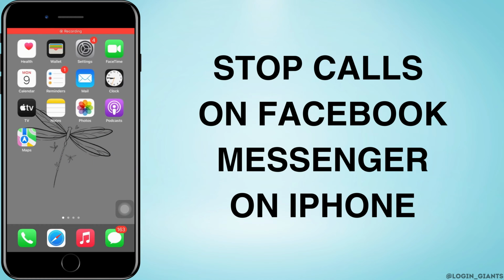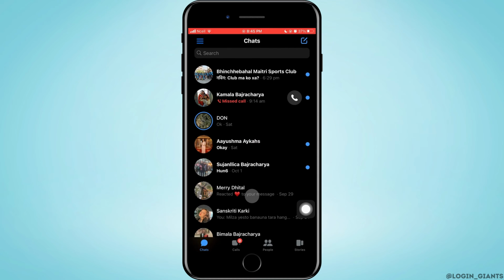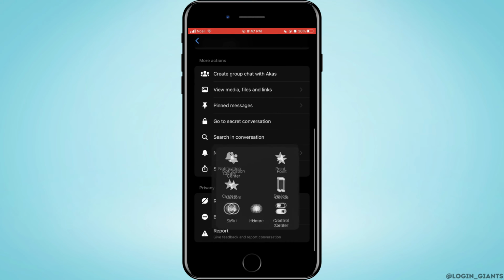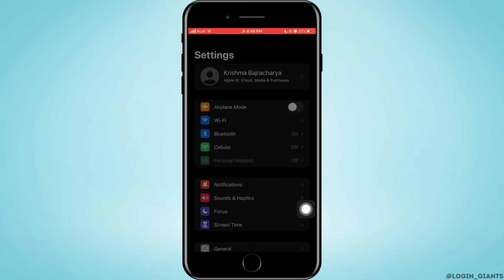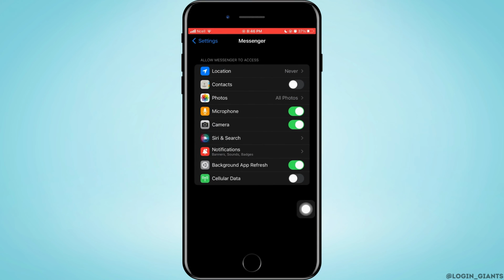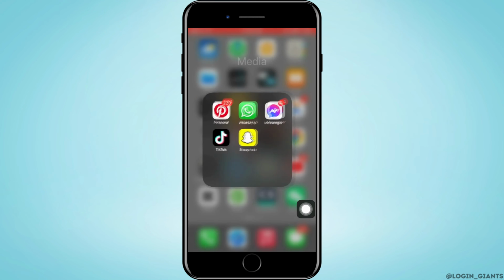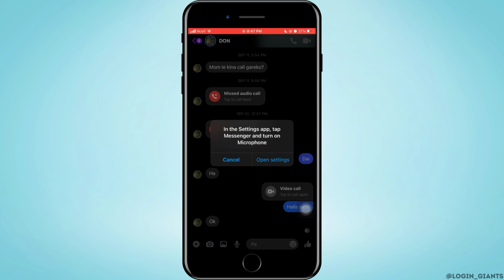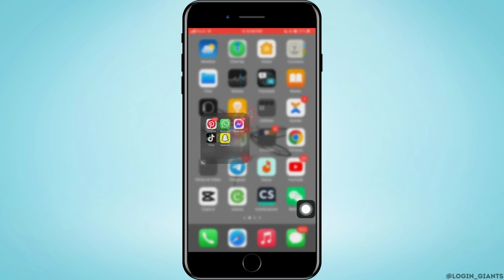How to Stop Calling on Facebook Messenger on iPhone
📱 Tired of those unexpected calls on Facebook Messenger from your iPhone? Learn how to stop or disable calls on this messaging platform with our step-by-step guide.

In this tutorial:
0:00 - Introduction
0:05 - How to Stop Calling on Facebook Messenger on iPhone

Whether you wish to temporarily disable calls or make permanent changes to your call settings on Facebook Messenger, we've got you covered. Watch this guide to regain control over your messaging app and choose when to accept calls.

Put an end to unwanted calls and enjoy a more peaceful Messenger experience on your iPhone.